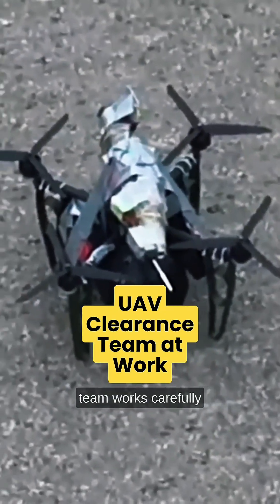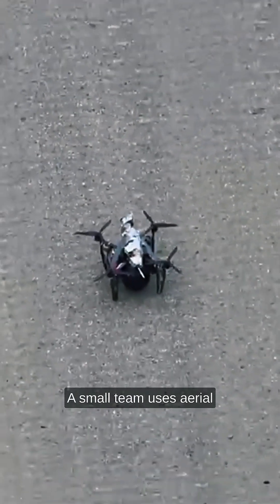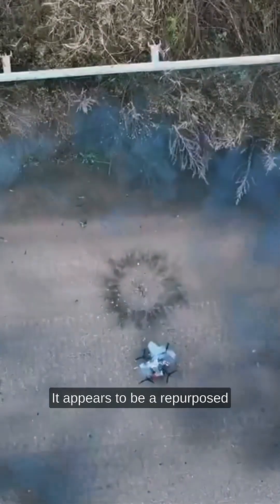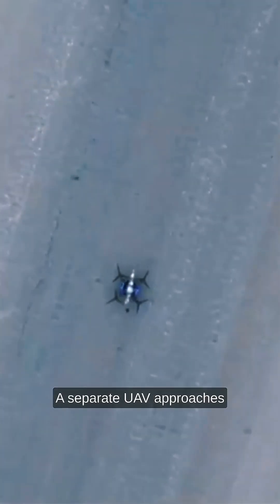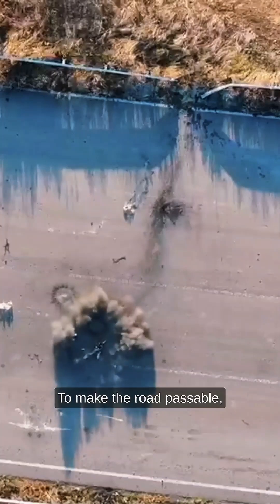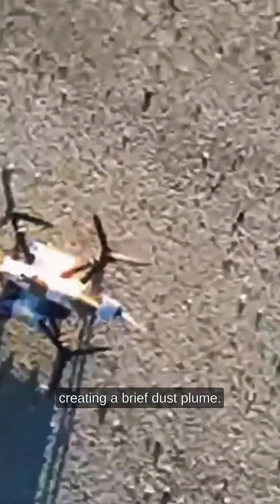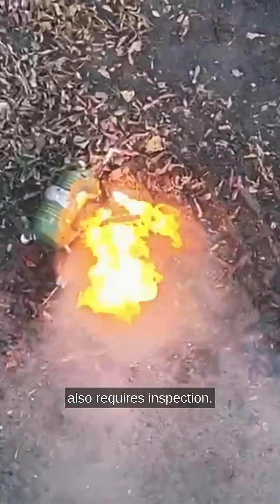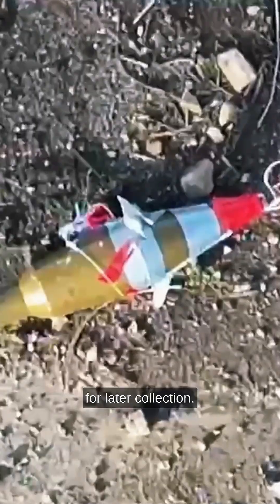Drone Operators Making Roads Safe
Real documentary-style footage showing how an aerial team inspects and removes unfamiliar devices left on a remote road.
Using small UAVs, they document, neutralize, and collect the items to keep the route clear for transport.
This clip is presented for educational and informational purposes only. No harmful or graphic content is shown.